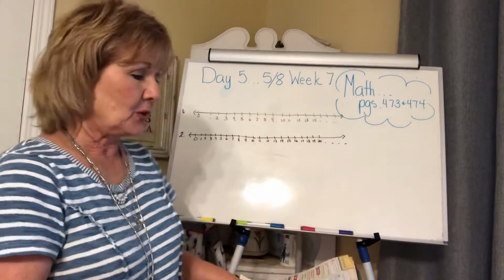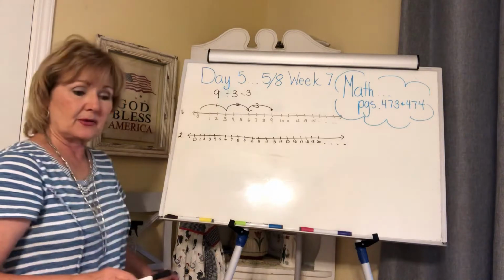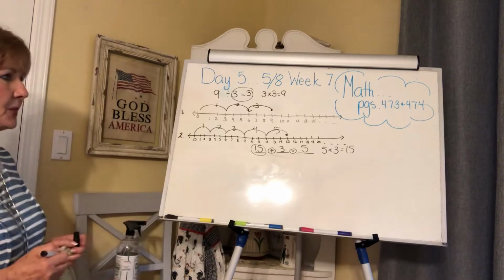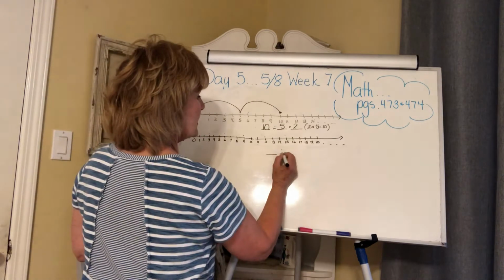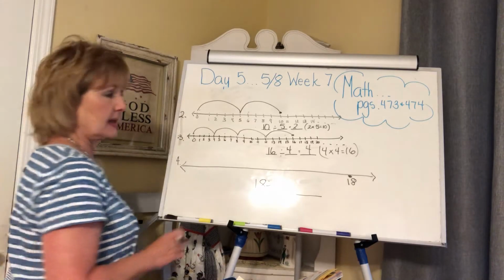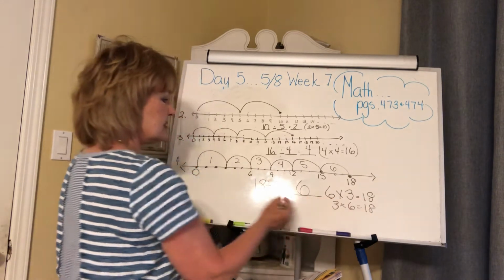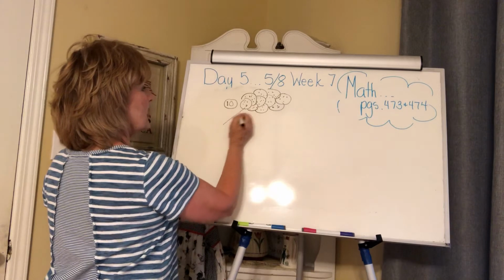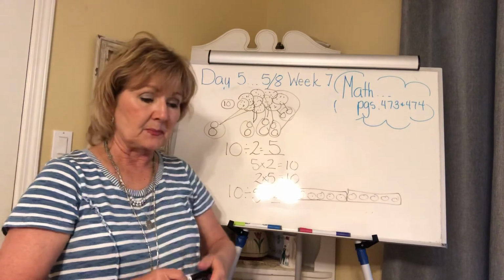Day 5...5/8 Math Week 7